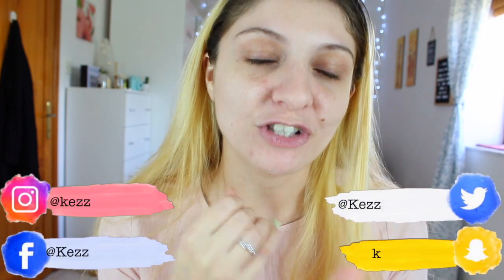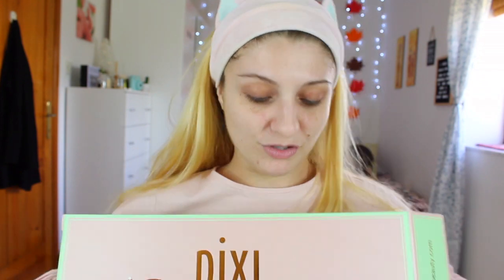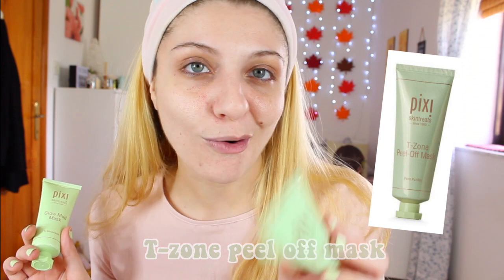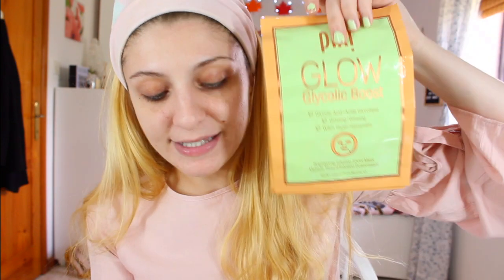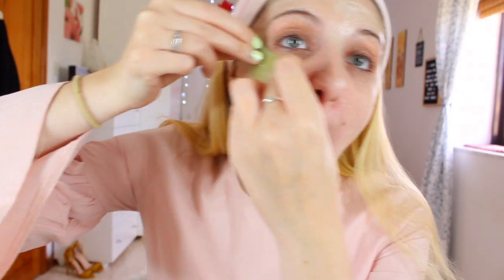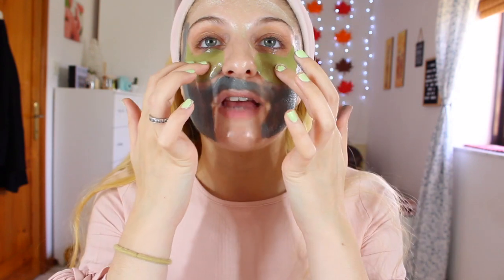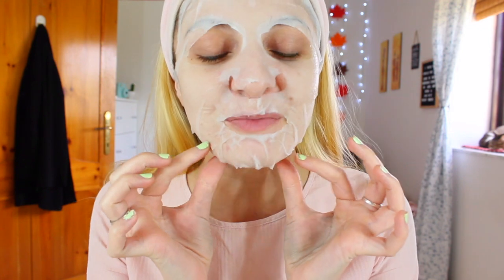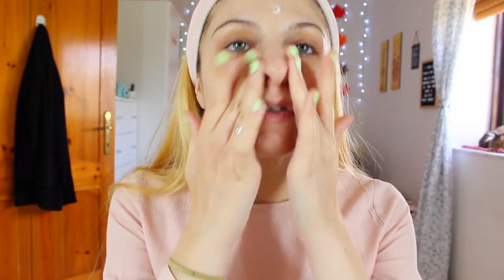PIXI SKINTREATS | PAMPER ROUTINE | KezziesCorner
And don't forget to check my channel out every WEDNESDAY and SUNDAY as those are my VIDEO DAYS!! Love you all!! (I upload at 6pm Malta time)

In today's video I decided on showing you guys some new pixi skintreat products!! I would like to thank PIXI BEAUTY for the lovely products and this PR package !! You honestly just make me so happy!! Thank you so much !!

Here are the products that were mentioned -

What do you think of PIXI SKINTREATS?

Thank you all so much for watching ... LOVE YOU ALL!!

Love Kezzie
xoxo

Simply enter KezziesCorner at checkout - amazing earphones and headphones!

Animations -